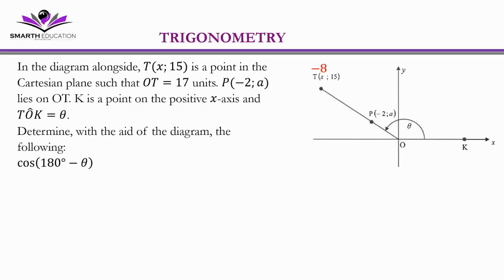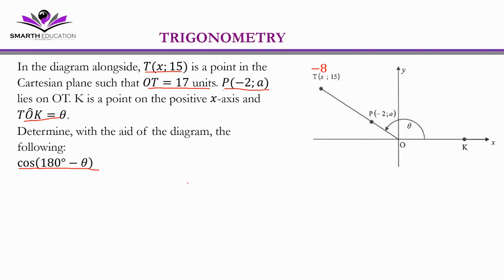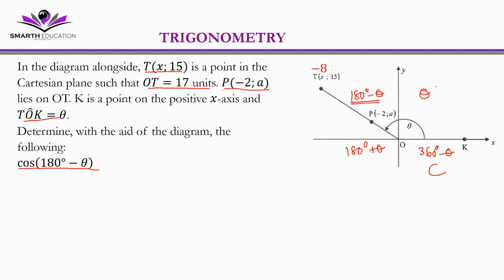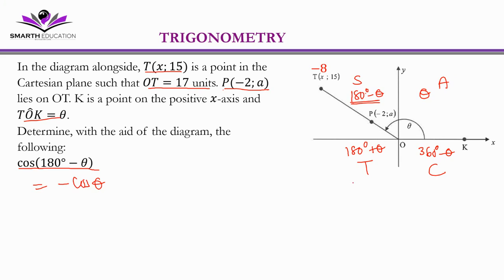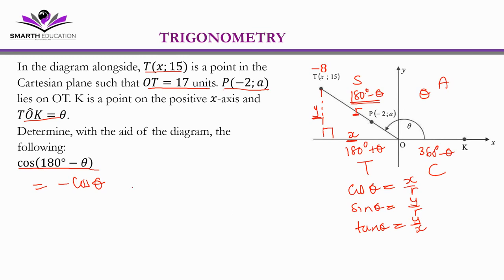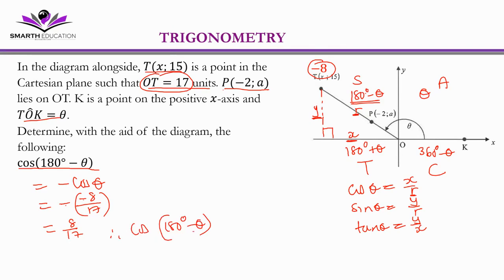REDUCTION FORMULA PART 1 Q 1 1 3